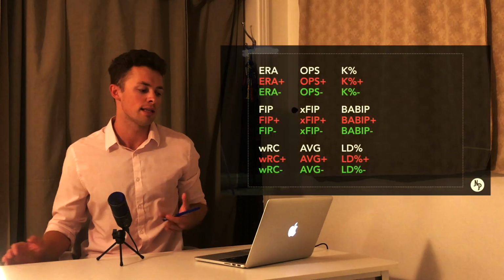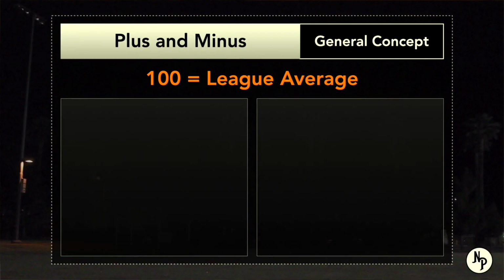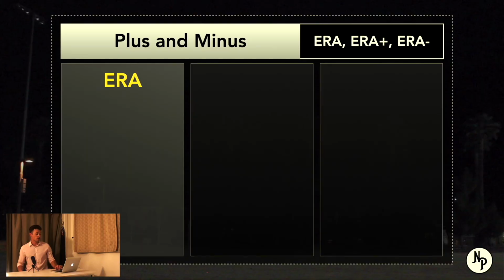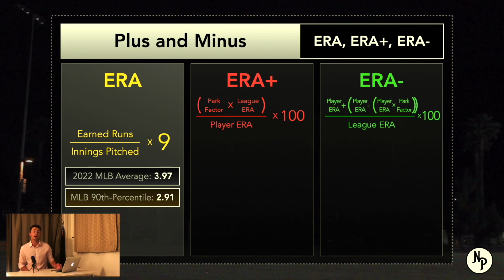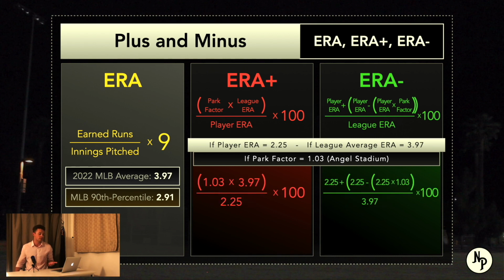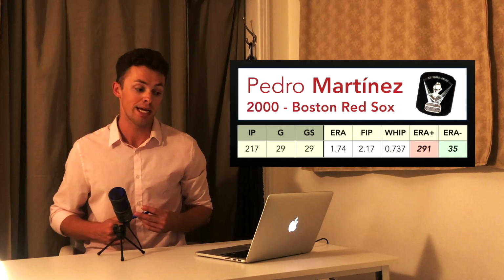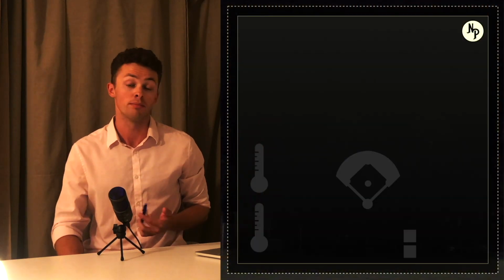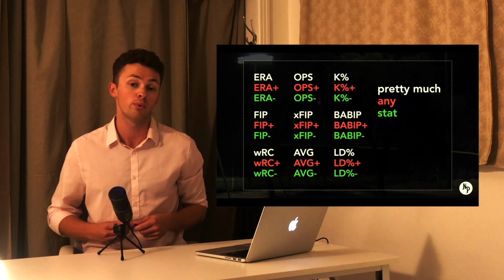Plus and Minus - Night Pitch Power Minute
Any baseball stat with a 'plus' or 'minus' sign after it makes things simple! Set to a league average of 100, these statistical variations account for park factors and era.